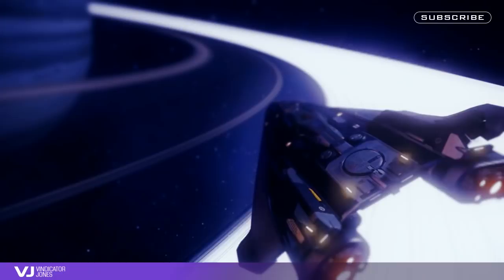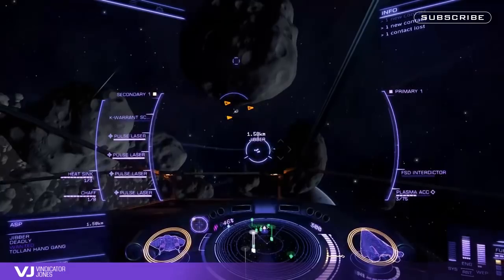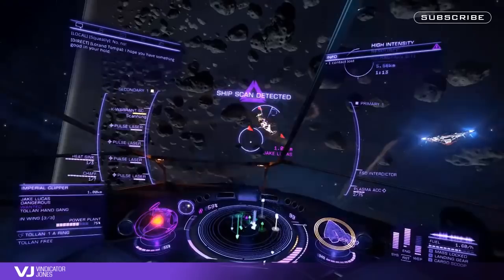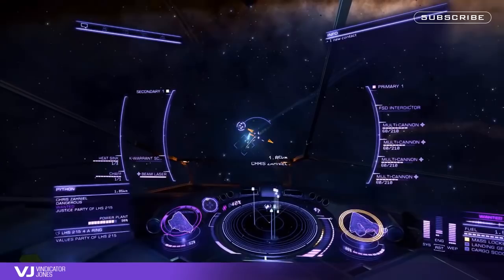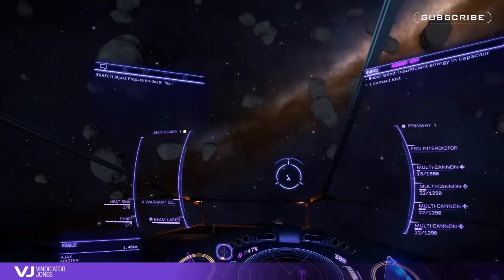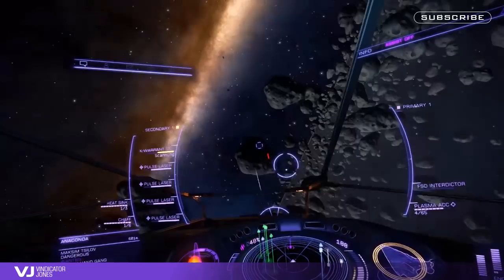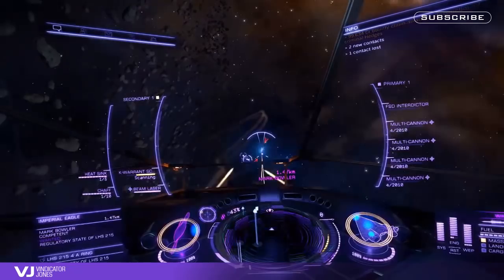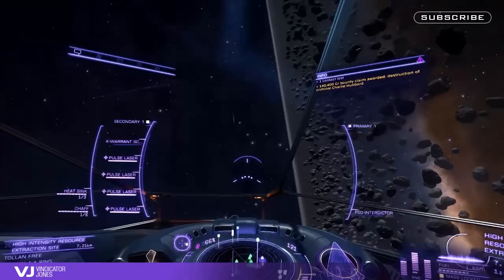Elite Dangerous FerDeLance Combat Tactics and Piloting Tips and Tutorials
Hi everyone, here is my new video in the Fer De Lance series.  Here I talk about combat tactics and piloting tips for the FDL. Sorry it took so long, but a LOT of work went into the video.

Because of the length of the video, I have only briefly discussed my thruster technique, as I felt , at the moment, it was only a small part to play in the video. However moving forwards, I might consider doing a complete video just on Thrusters and FAOFF techniques if it is requested. I might even consider doing a live stream on the subject if people are interested.

If you super dooper enjoyed it, and would like to help me out with a teenie weenie donation, please go to my channels home page and hit the support button on the right.

If you have any comments or suggestions, please leave them below. The more feedback I can get, the better quality content I can create.

For those who have showed an interest in my HUD Colours, here is the matrix code.

MatrixRed 0.31, 0, 1
MatrixGreen 0, 1, 0
MatrixBlue 1, 0, 0

Thanks to everyone who watched!